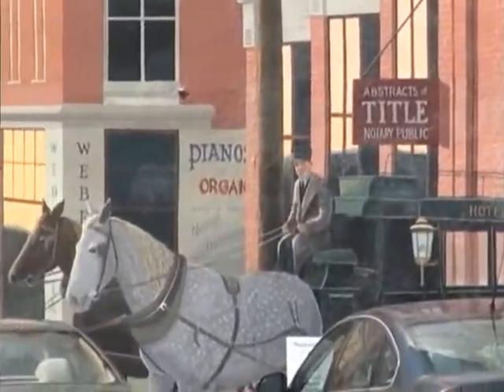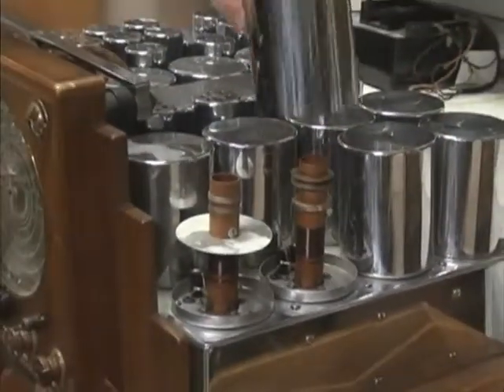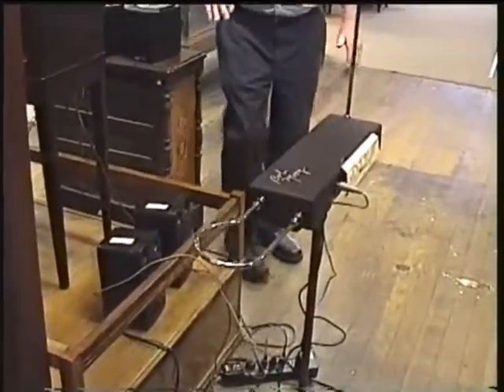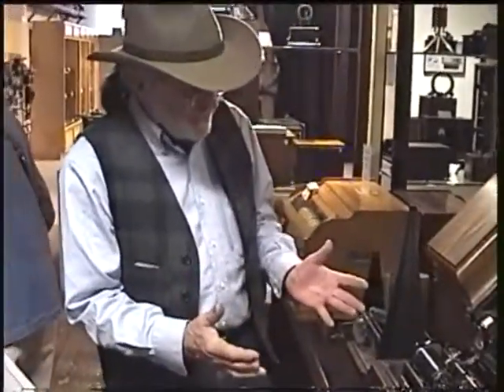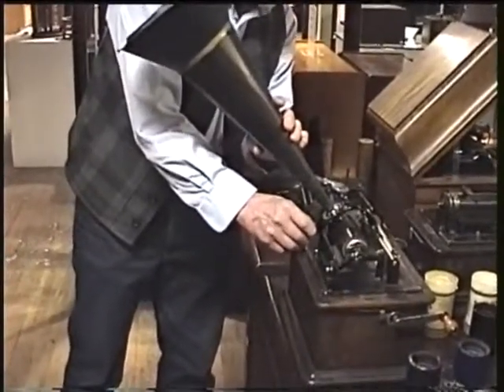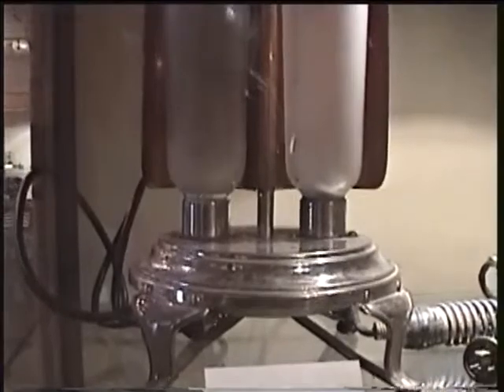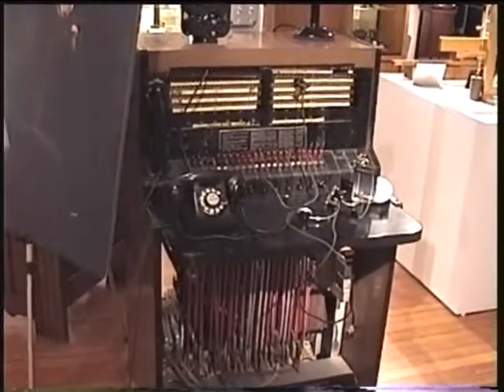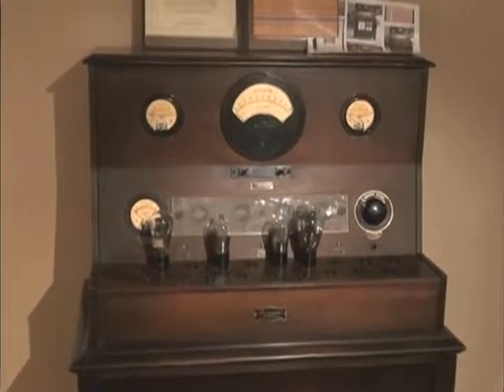Bellingham Radio and Electricity Museum by Don Williams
Come on a tour of the Bellingham Radio and Electricity Museum and see the interesting electrical equipment of the early days.  Recorded by Don Williams.